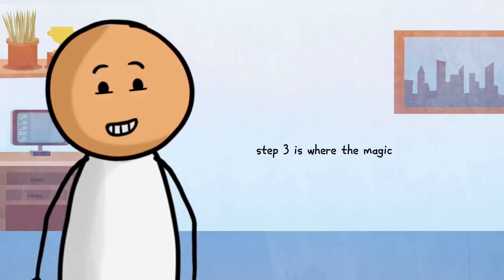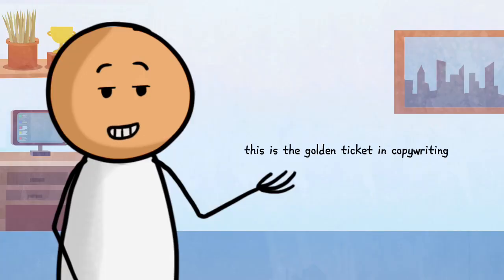How to write high converting ad copy for facebook ads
How to Write High Converting Ad Copy for Facebook Ads | Simple Guide 📈🎯

Are you struggling to get results with your Facebook ads? Is your ad copy failing to attract the right audience and generate conversions? Fret not! In this video, we'll reveal the secrets to crafting high-converting ad copy that will skyrocket your Facebook ad performance

Whether you're an experienced marketer or just starting, this video is packed with valuable insights that will supercharge your Facebook advertising efforts.

🔥📢 Don't miss out on the opportunity to boost your conversions and maximize your ad spend! Watch now and become a master of writing high-converting ad copy for Facebook ads!